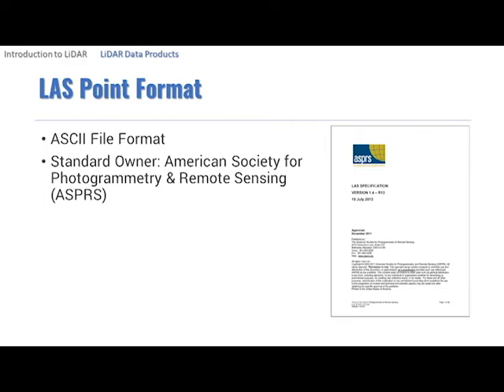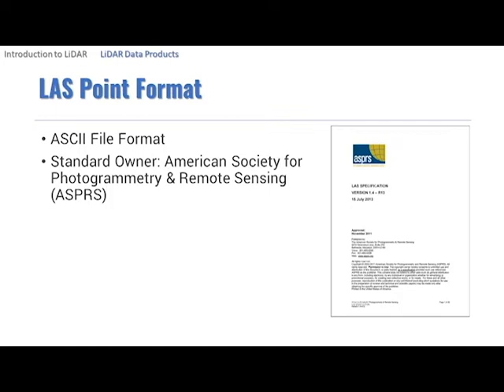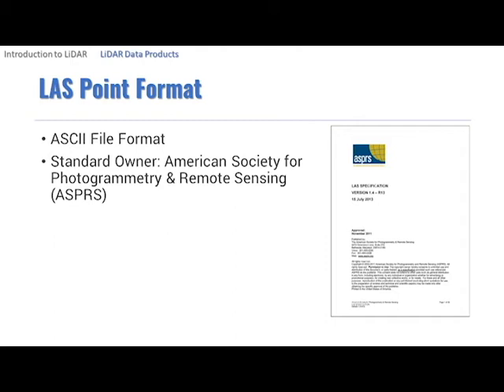(WHAT IS LIDAR #48) LAS Point Formats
In this lesson, we will explain what data is in a lidar point cloud point.  We will also talk about the different standards associated with different las point data referencing.
Learn All About Drone Lidar and Mapping-
We will answer in a personal video to you
 .. and FB for more positivity! ;)
💡 MODUS RECOMMENDATION: 💡
► 5 Secrets to Selecting a Drone LiDAR System
All Business Mail to:
MODUS
12707 High Bluff Dr. Ste 200
San Diego Ca, 92130